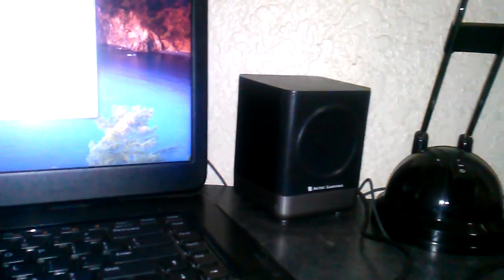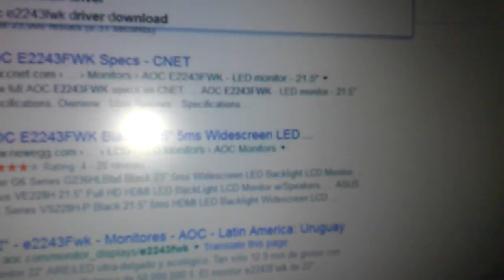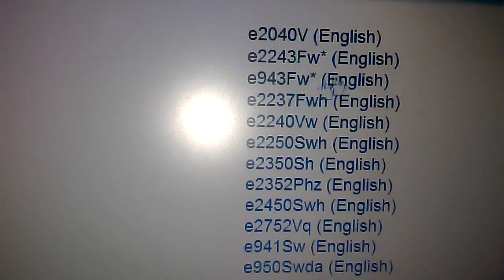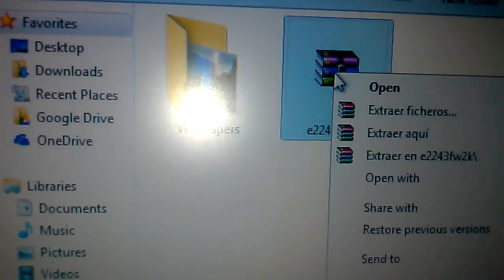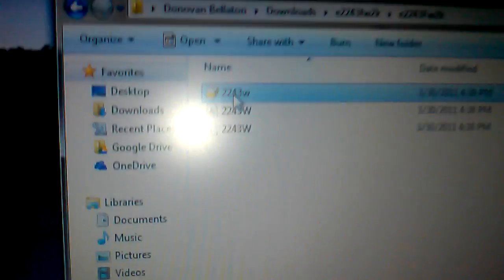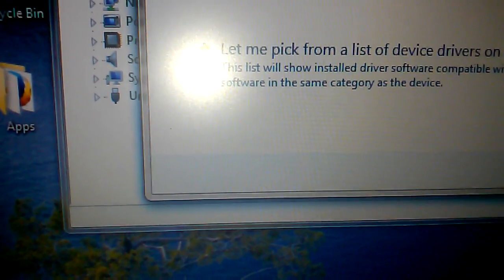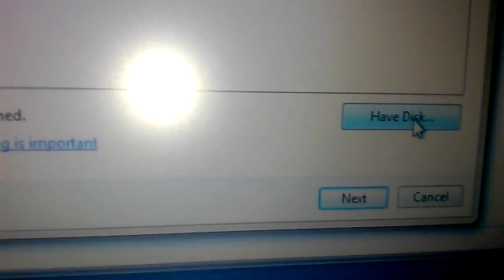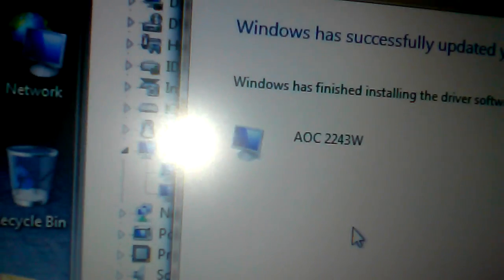AOC e2243fwk LED Monitor Install driver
Here is the instructions on how you can install the W7 Drivers for the AOC e2243fwk LED monitor, it is not possible to install the driver with the Windows auto detect feature, since this type of monitor is not Plug and Play, you have to manually install it by selecting the type of device and selecting the driver catalog from the from the folder into which you decompress the downloaded zipped file form the AOC website, if you have any question ask and will respond as soon as I can. and also please thumbs up if you like this video.